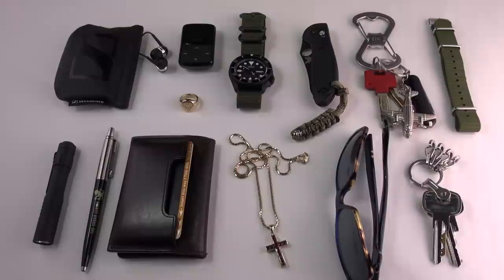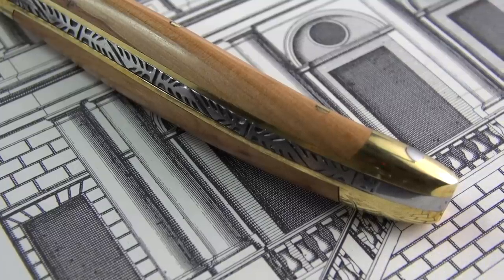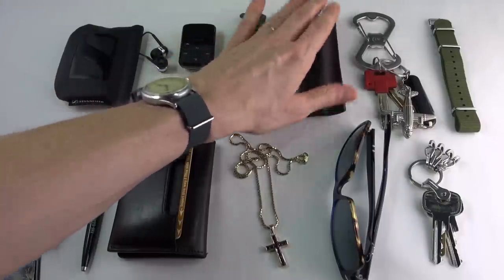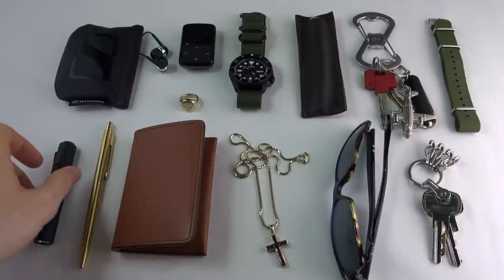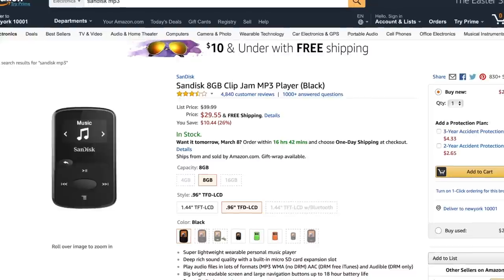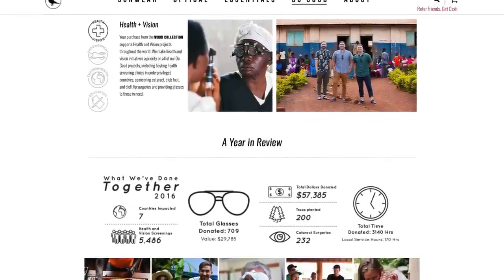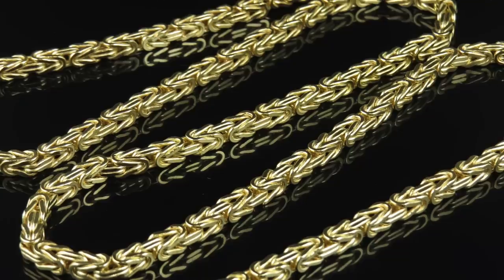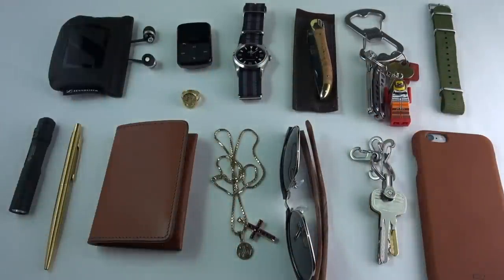My Upgraded 2018 EDC - The Best Wallet & Perfect Gentlemen's Luxury Pocket Knife + A Favourite Rolex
In today's video I update my EDC (every day carry) with a few items I recently purchased and was so pleased with, I decided to share them in a video. Below is a break down with links to my favourite items included in the video: